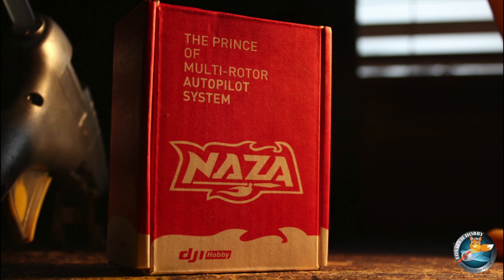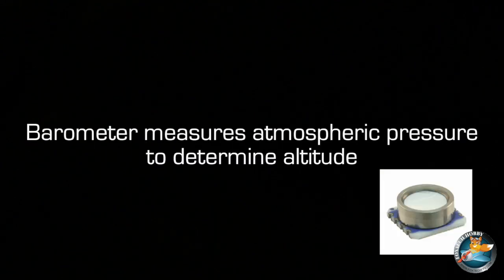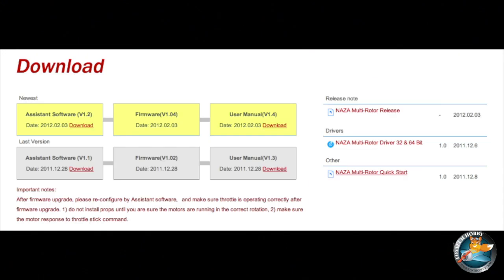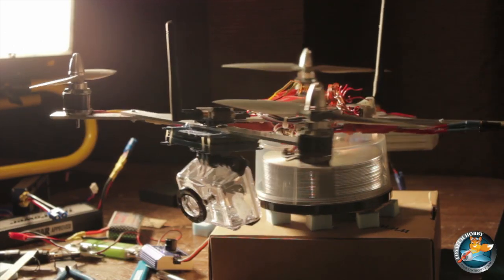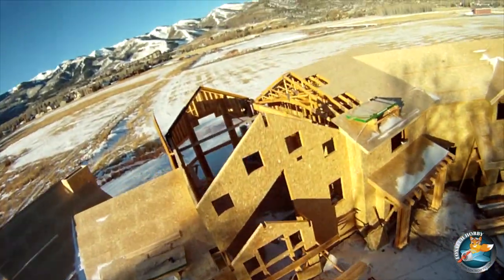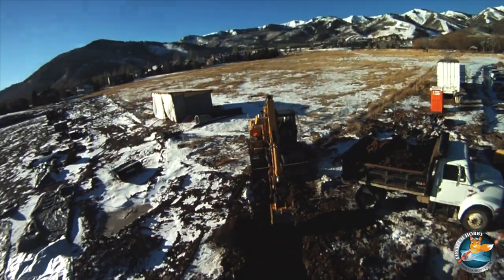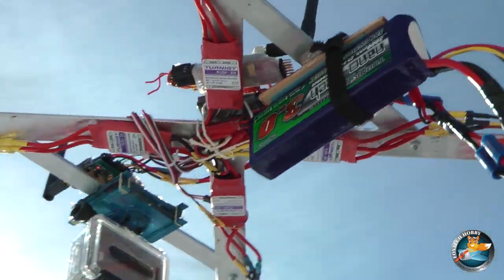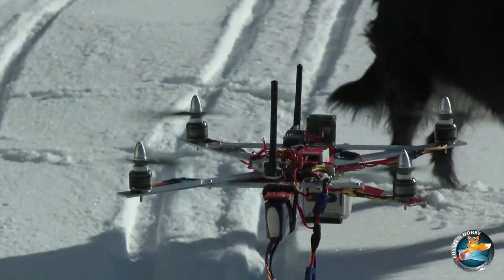DJI NAZA Review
My review of the DJI Naza.

Going to give more info on the quad later